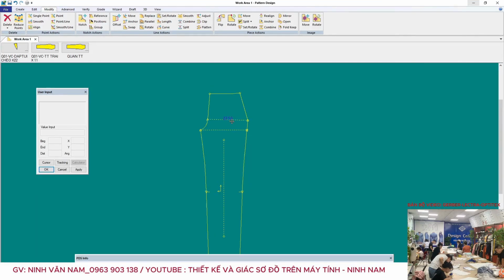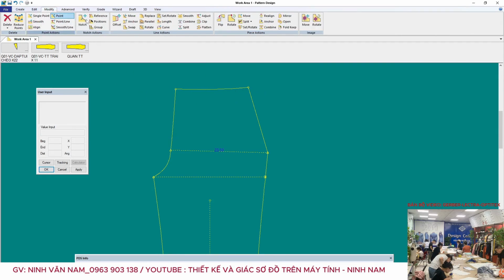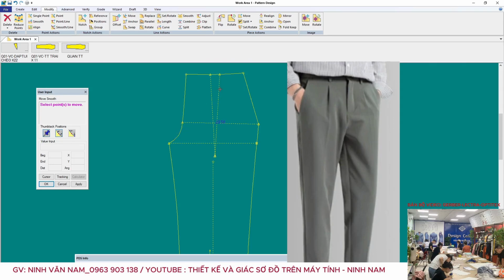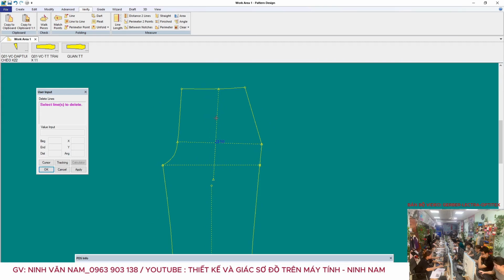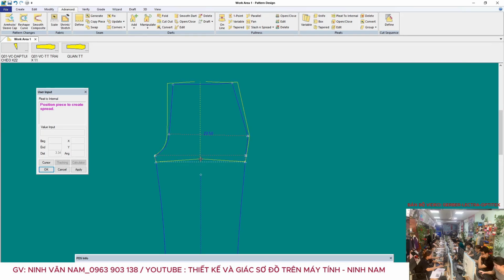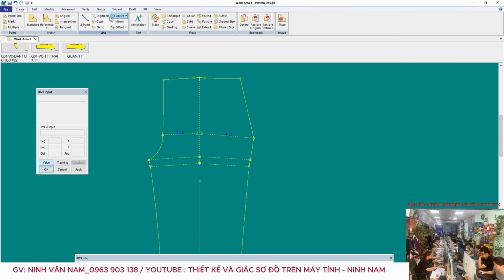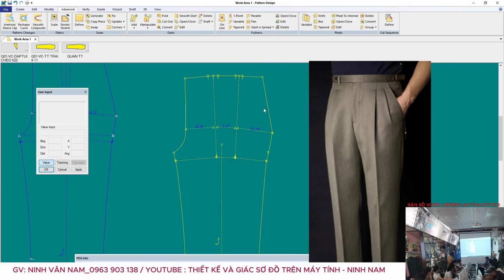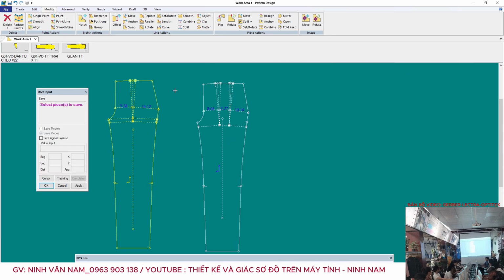CREAT MULTIPLE PLEATS FOR TROUSERS - ACCUMARK GERBER (VIDEO 171)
I. GENERAL INTRODUCTION
-  DESIGN CENTER_ TRAINING AND TECHNOLOGY TRANSFER CENTER FOR THE GARMENT INDUSTRY
II. SERVICES PROVIDED
1. Training and technology transfer:
Pattern design + Size grading + Flat pattern drafting + Material calculation… using software
Gerber/Lectra/Optitex
    +  Online courses
    +  Offline courses at the Design Center
    +  Selling complete video courses: Self-study via video software
       Gerber/Lectra/OPtitex) in Vietnamese and English…
    + Technology transfer at the company upon request
2. Providing services:
   + Providing printing machines, digitizing boards, fabric spreading machines…..
   + Sample creation + Size adjustment…+ Sample sewing of product lines according to customer requirements
   +  Installation of sewing industry software…